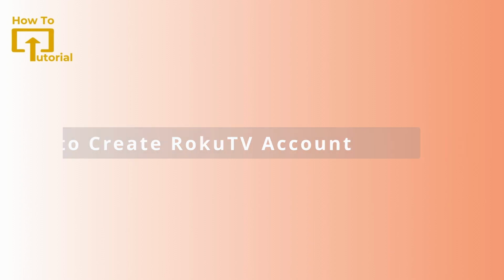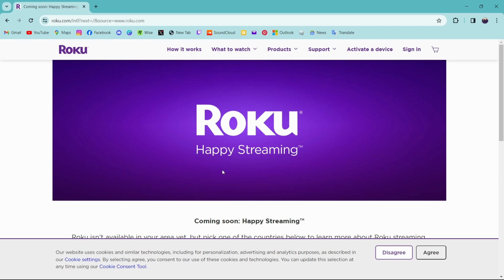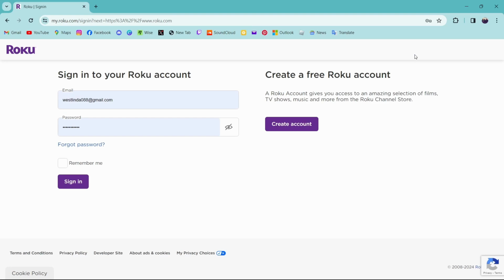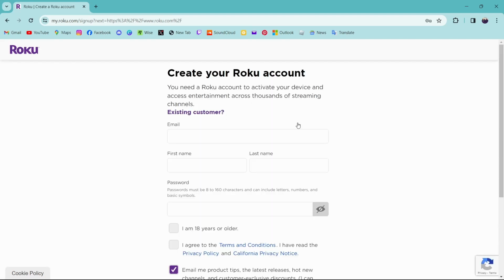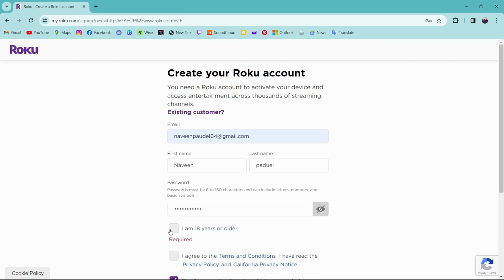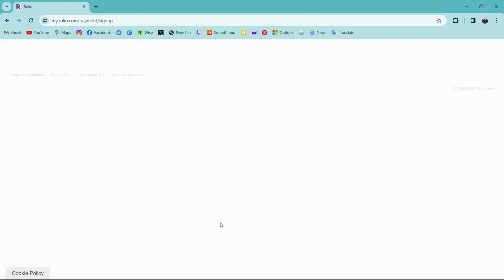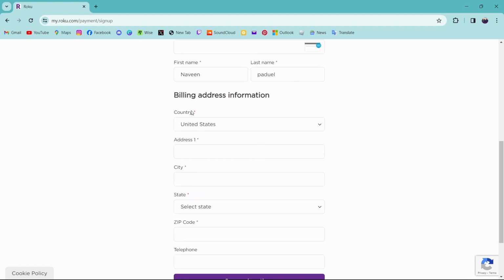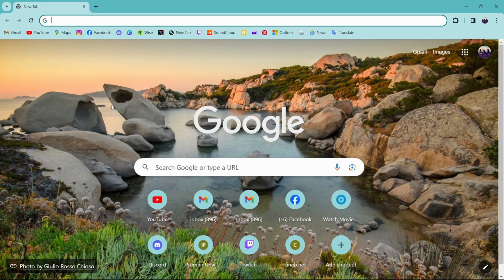Roku TV Setup Account | How To Create Roku Account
How To Create Roku Account (Fast & Easy Guide)
Channel: Login Helps
Description:
Struggling to create a Roku account?  Don't worry, we've got you covered! This quick and easy guide will walk you through the entire process, step-by-step, so you can start streaming your favorite shows and movies in no time.

© Login Helps